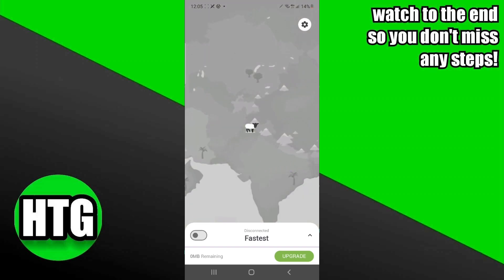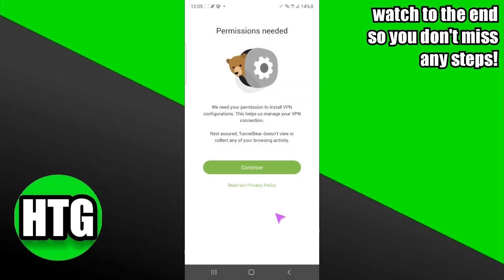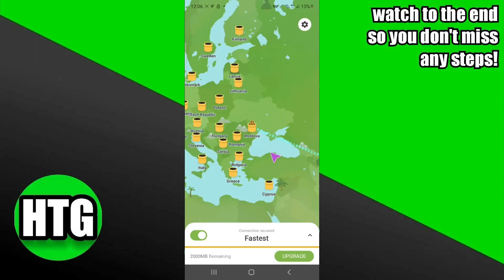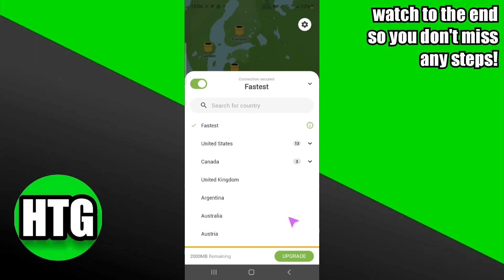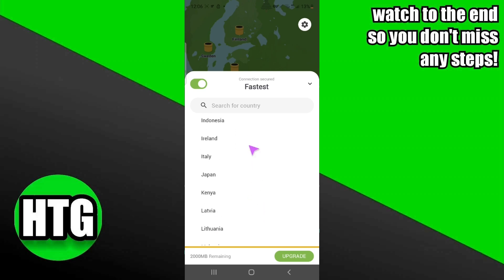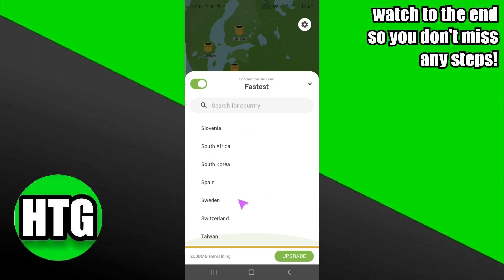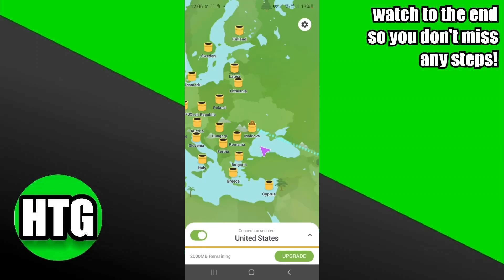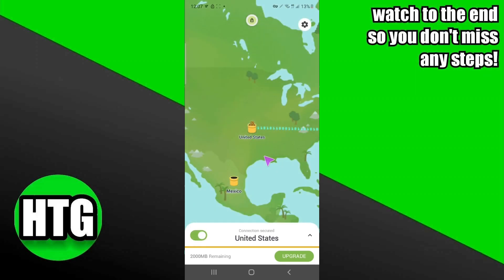ADD PAYPAL ACCOUNT TO GOOGLE PAY 2025! (FULL GUIDE)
In this informative tutorial, we'll walk you through the step-by-step process of adding your PayPal account to Google Pay. By linking these two powerful platforms, you can easily manage your payments, make online purchases, and enjoy a seamless digital wallet experience. Whether you're new to Google Pay or PayPal, or just looking to streamline your financial transactions, this video has got you covered. Follow our simple instructions, and you'll be ready to use PayPal with Google Pay in no time!

0:00 INTRO
0:04 TUTORIAL